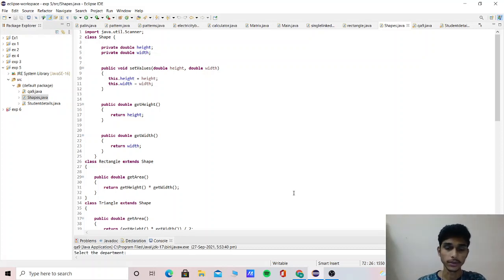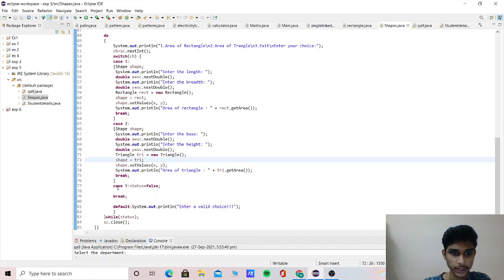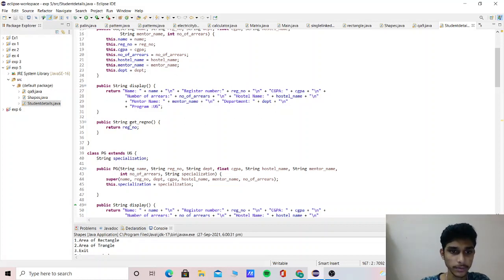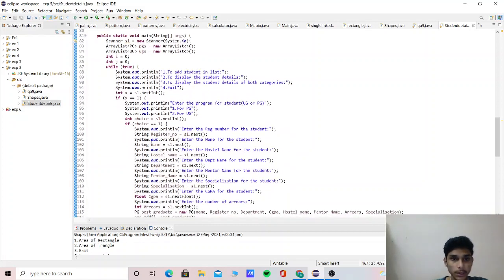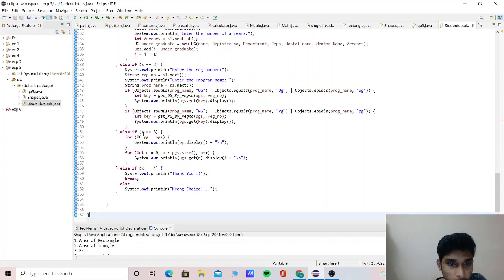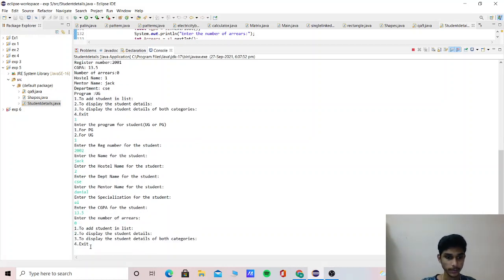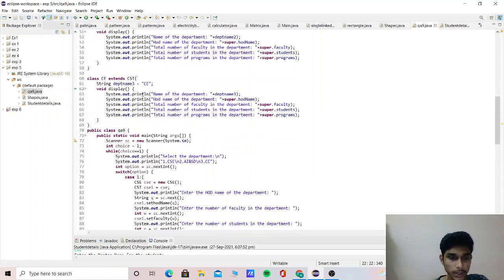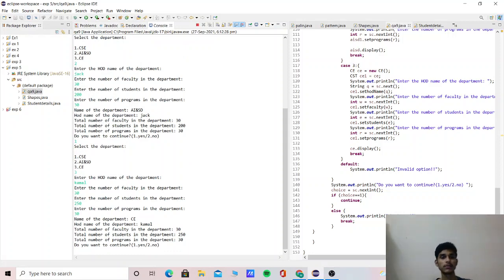Creating Application Using Inheritance